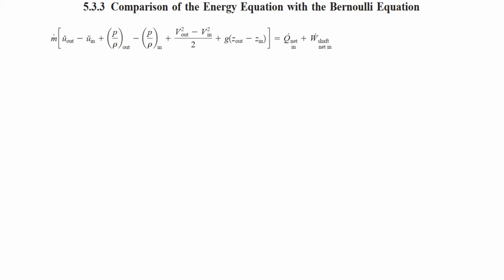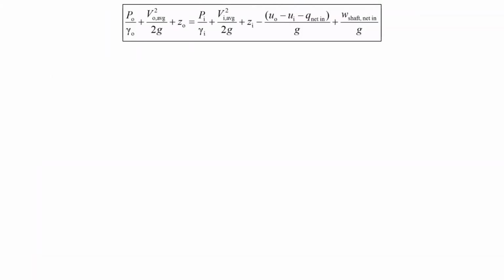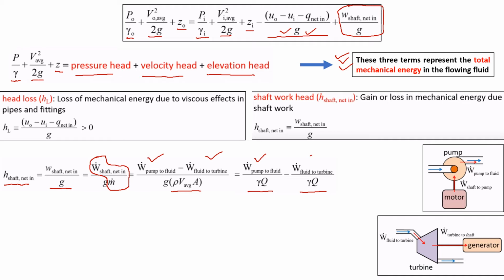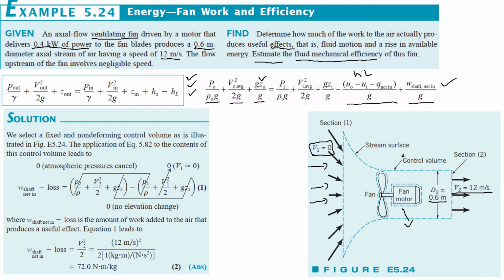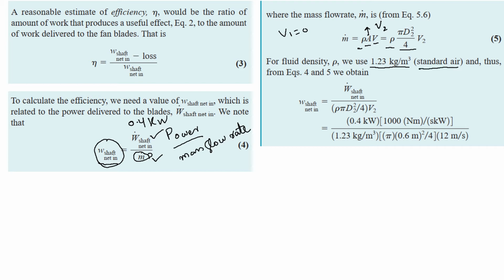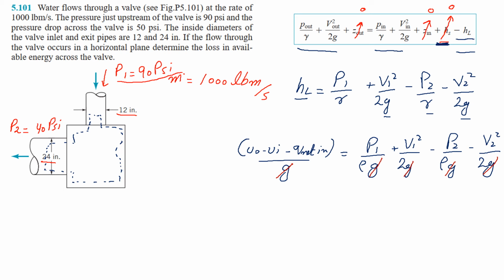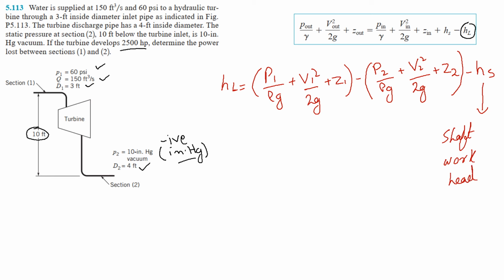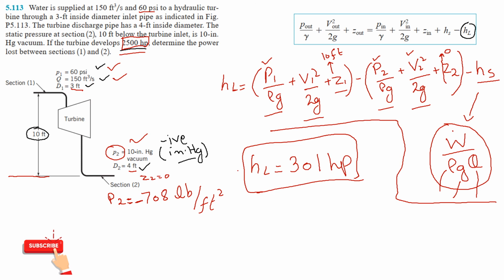lecture 19 | Bernoulli's Equation | Energy Equation | Comparison | Derivation | Numerical